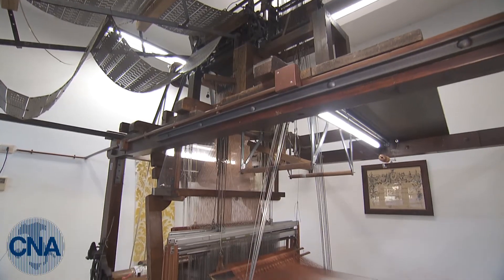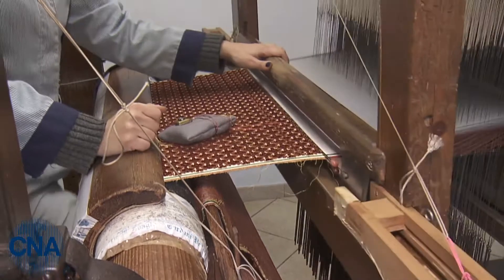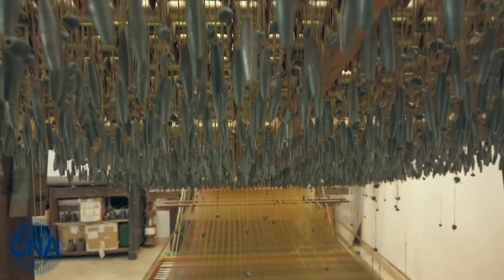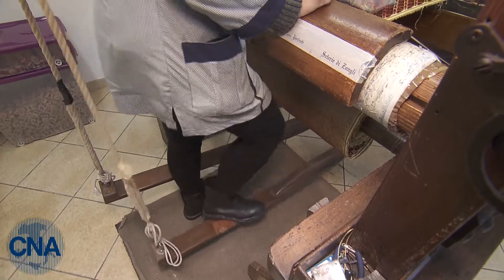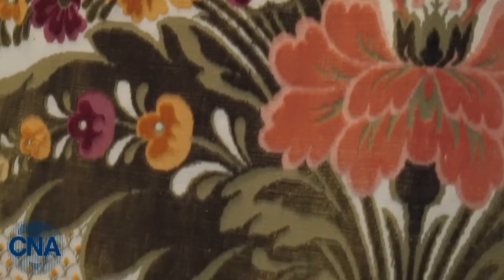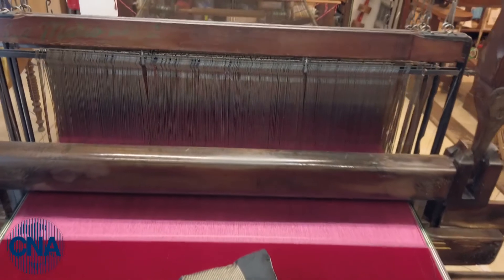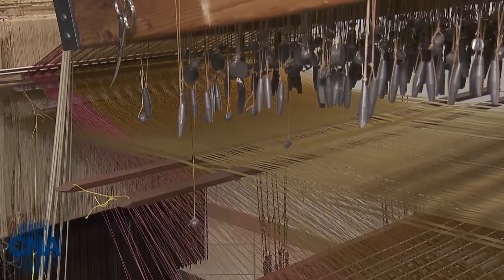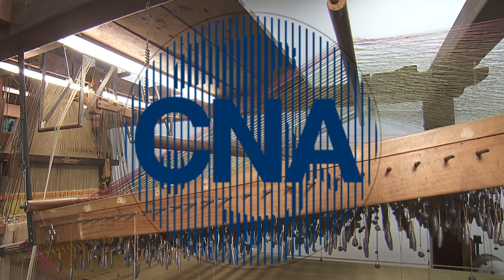Turismo Esperienziale in Liguria: I velluti di Zoagli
Cna Liguria in collaborazione con l'Università di Genova realizza un laboratorio dedicato al turismo esperienziale nell'ambito del corso di Laurea in Scienze del Turismo del Dipartimento di Economia dell'Ateneo.
Dal lavoro di questi anni è nato il volume "Turismo Esperienziale: Artigianato e Food dell'offerta turistica in Liguria". Oltre alla pubblicazione, Cna Liguria ha realizzato un vero e proprio viaggio alla scoperta dei territori, delle eccellenze agroalimentari, delle lavorazioni artigianali tradizionali  e delle culture locali. Per proporre riflessioni e spunti per valorizzare le lavorazioni e i luoghi.